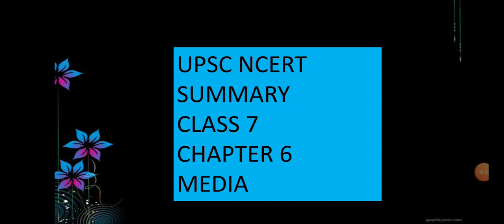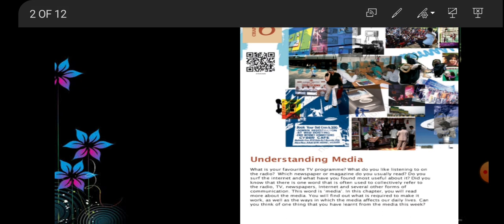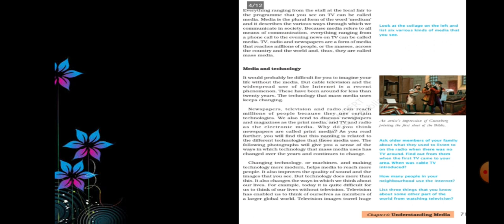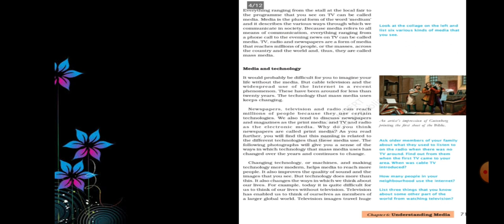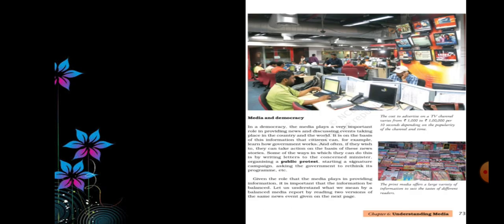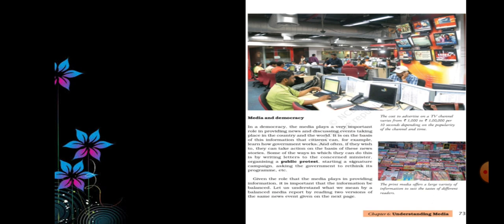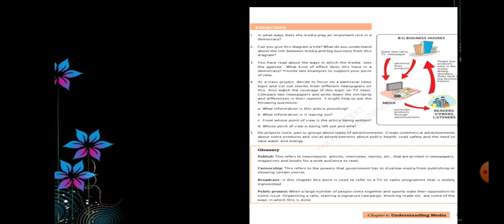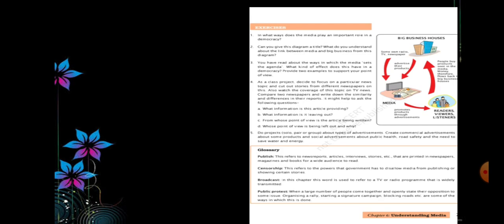UPSC NCERT SUMMARY # POLITY CLASS 7 CHAPTER 6# MEDIA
ENJOY LEARNING AND KEEP IMPROVING 😄😊😁🌿🌿🌿